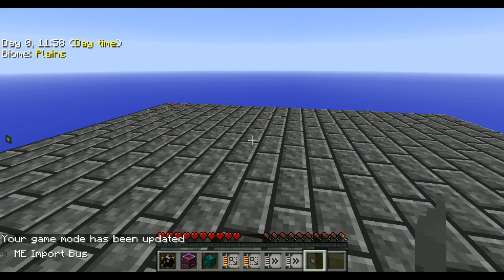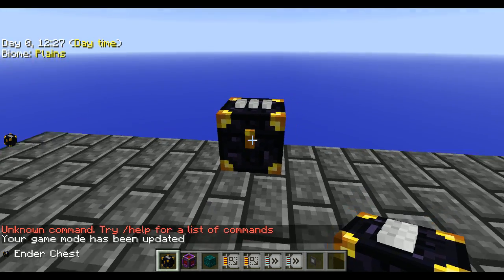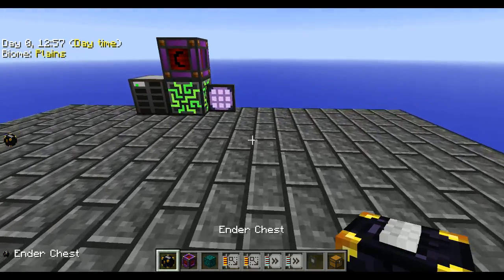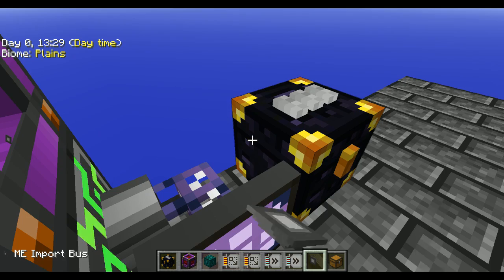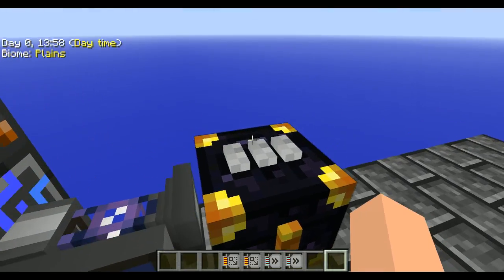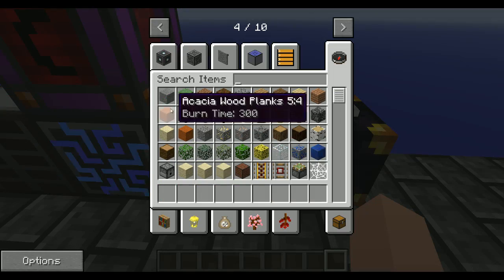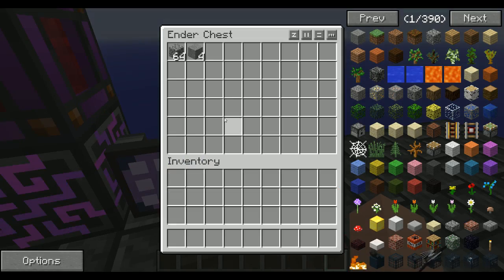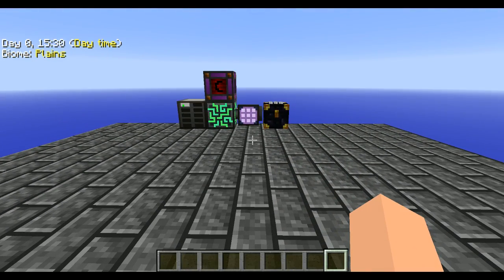Skyfactory how to: Hook ender chest to ME